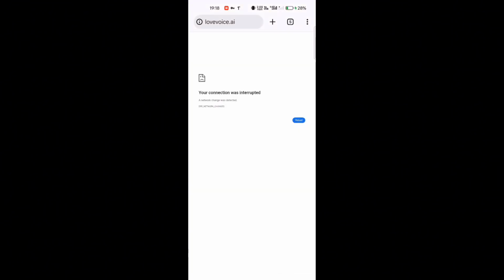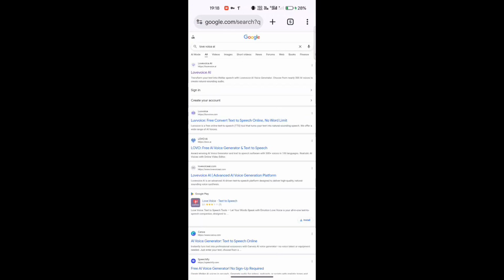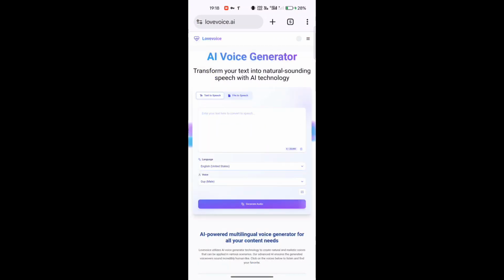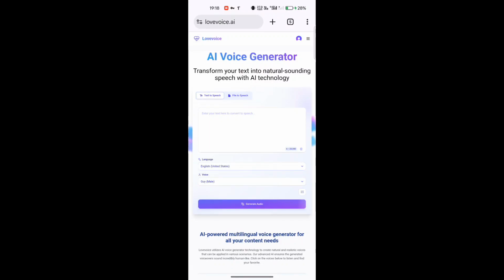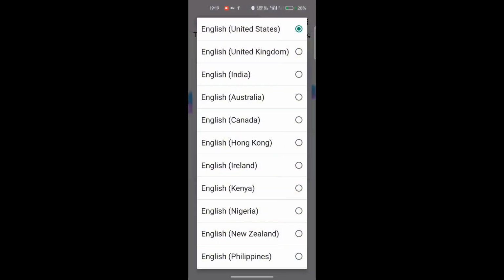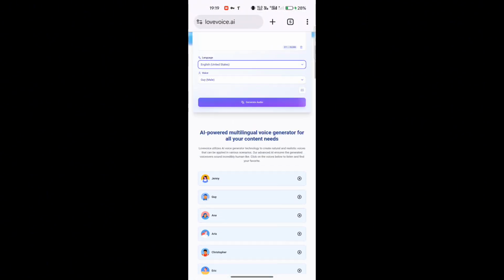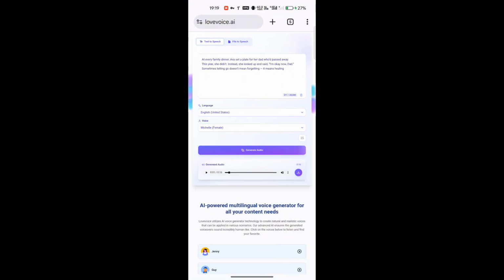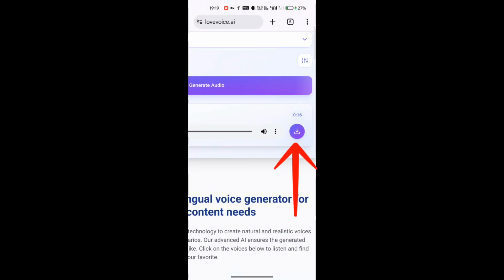How To Use TTS On Chrome Browser | Easy Tutorial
In this step-by-step guide, you’ll learn how to use Text-to-Speech (TTS) directly on your Chrome browser. Whether you want to read articles aloud, convert online text into voice, or use it for accessibility, this method makes it easy. You’ll see how to enable built-in Chrome TTS features and also explore the best free extensions for more natural voices. This works perfectly on both Windows and Android. By the end, you’ll know how to use Chrome’s TTS tools to listen to any web content hands-free. Great for multitasking, learning, or content creation!